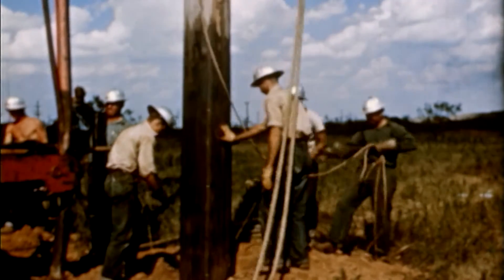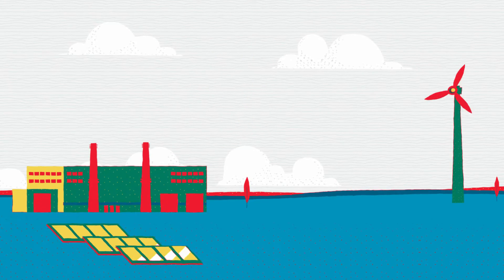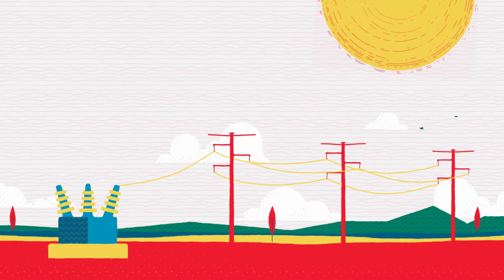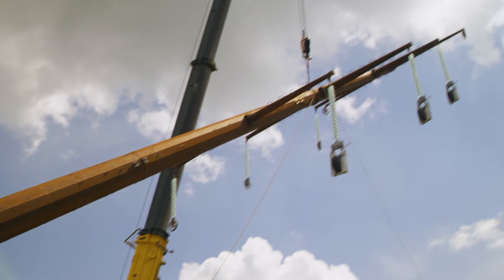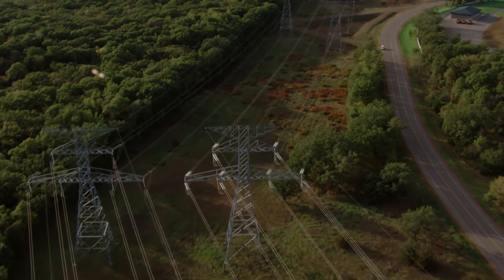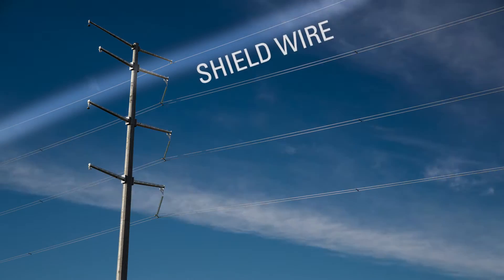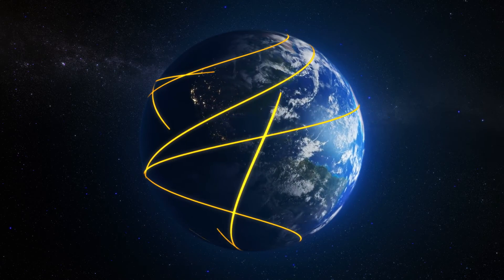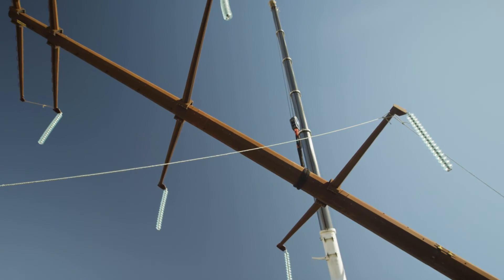How Transmission Works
Bringing energy to our homes and communities takes a lot more than just flipping a switch. Learn more about how Transmission works on the electric grid.